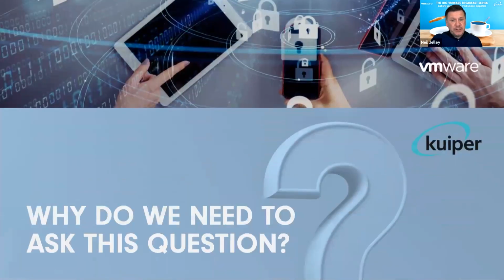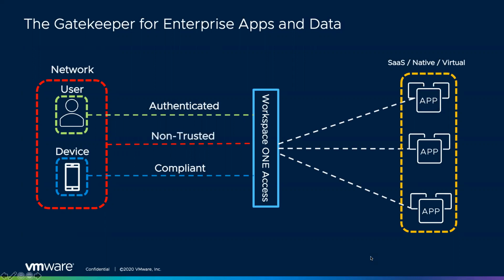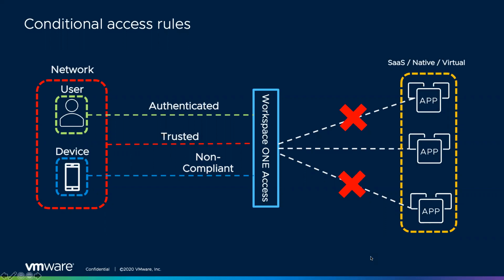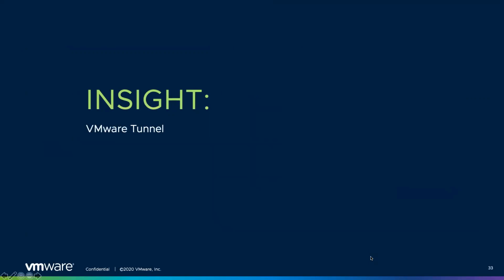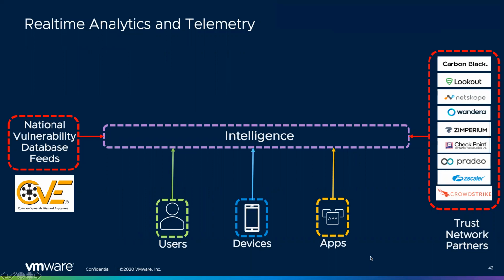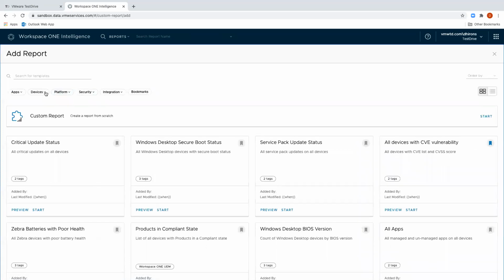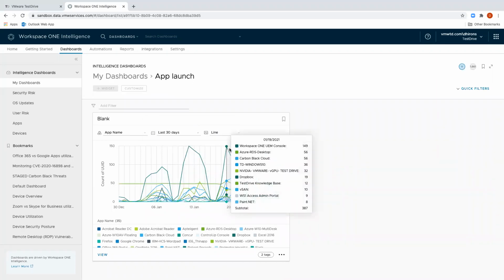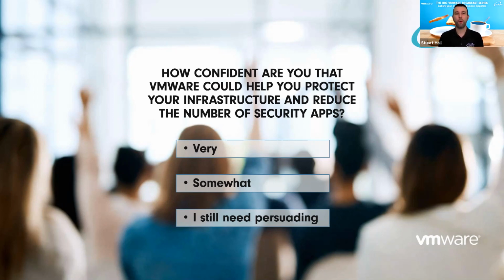VMware Big Breakfast Webinar - Session 4 - Securing the Enterprise